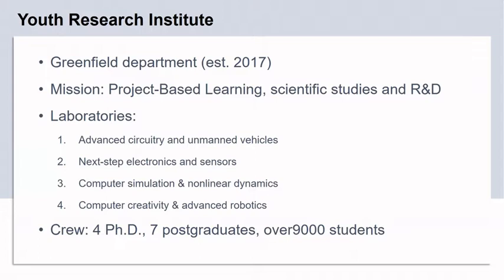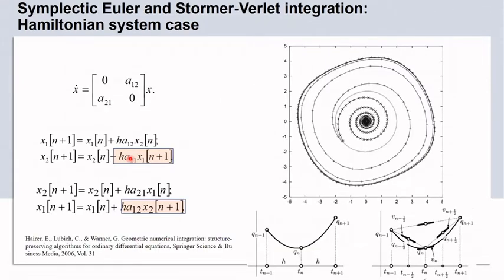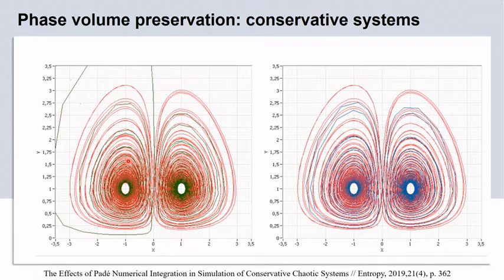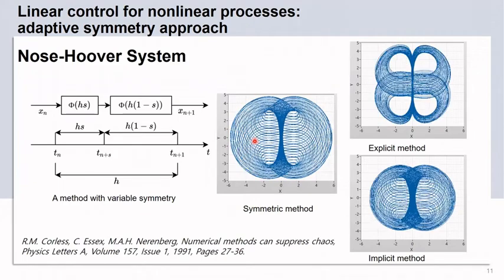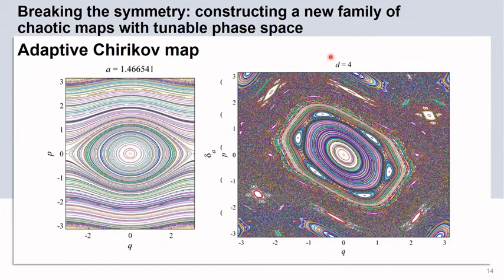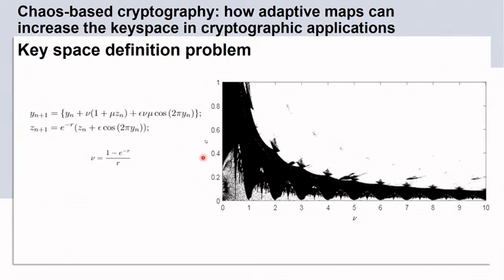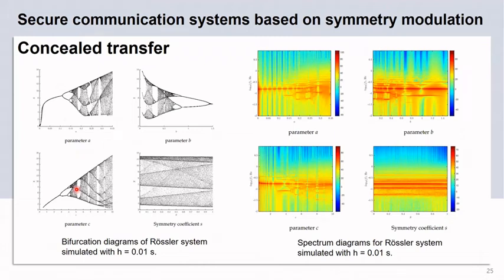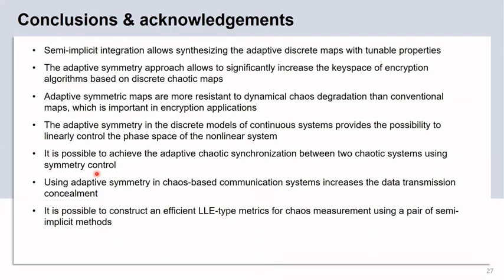Controlling Chaos - Symmetric Integration Approach. 4η συνάντηση εργαστηρίου, περίοδος 2021-2022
4th meeting of the LASCOM lab, on the topic "Controlling Chaos - Symmetric Integration Approach".
Presenter: Prof. Denis Butusov
St. Petersburg Electrotechical University "LETI", Russia

Physics Department
Aristotle University of Thessaloniki
Greece